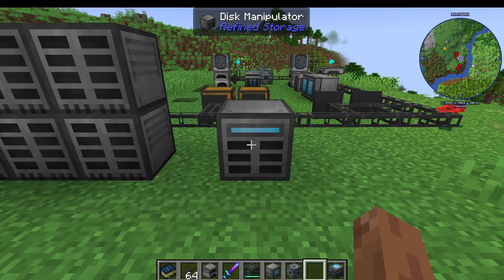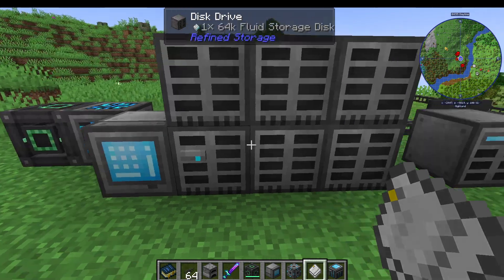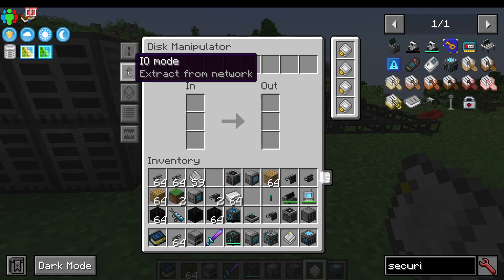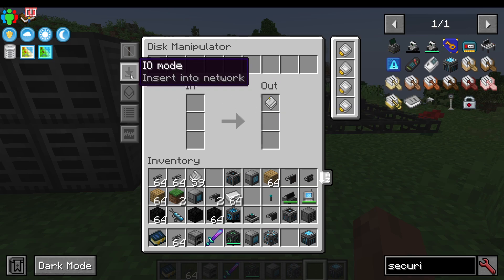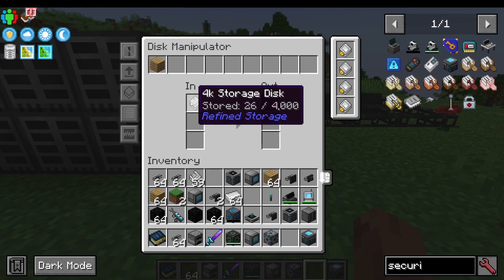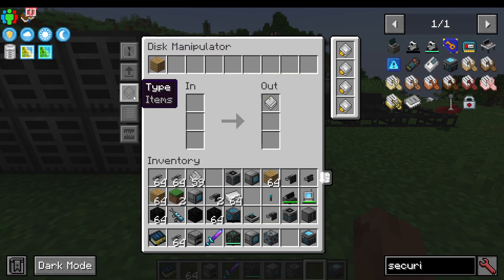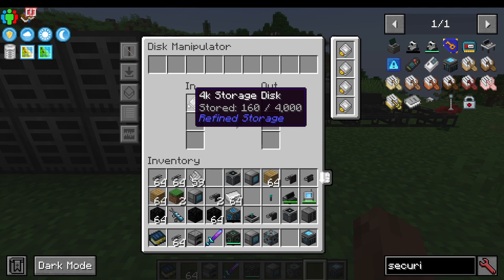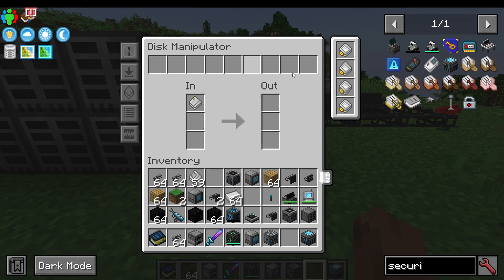Disk Manipulator Tutorial - Refined Storage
I show you how to use the Disk Manipulator to empty disks and transfer items to and from disks in the Refined Storage Mod